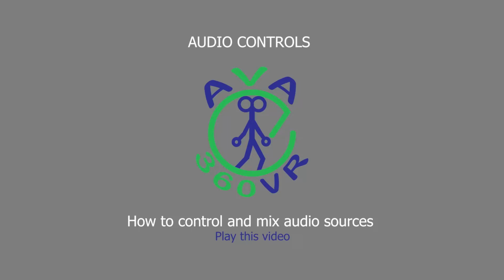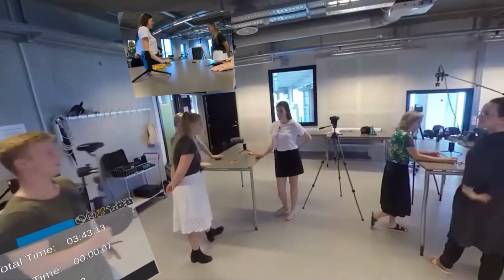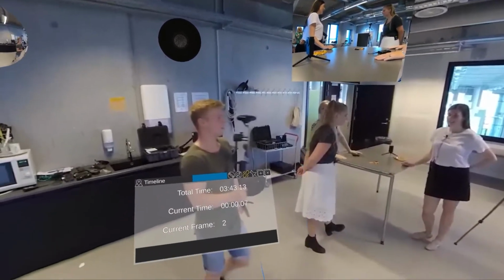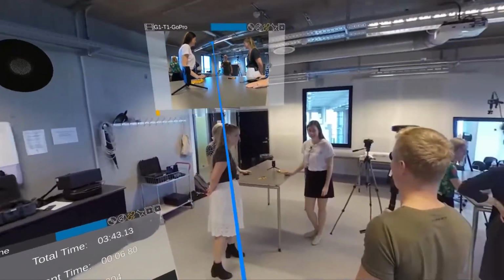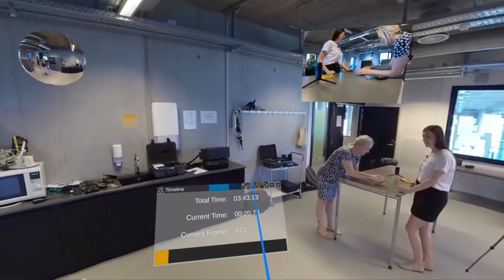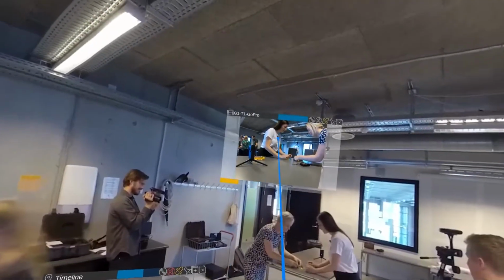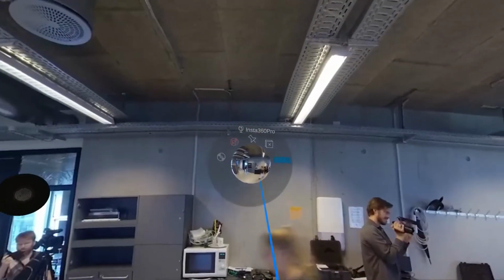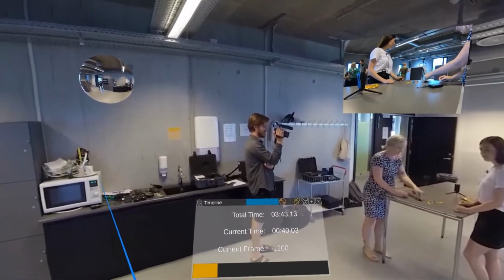AVA360VR - Multimedia - Audio controls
How to control the audio in AVA360VR

interface.